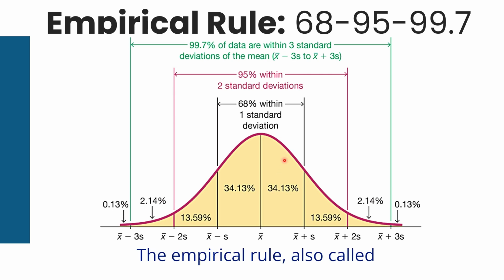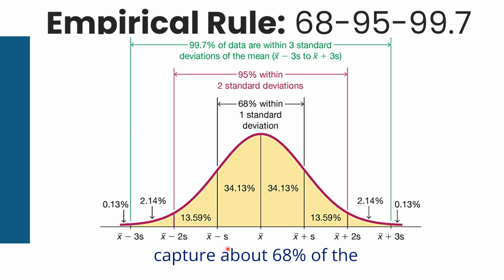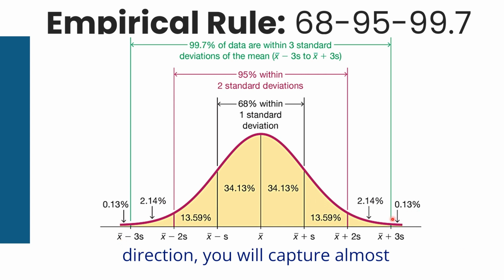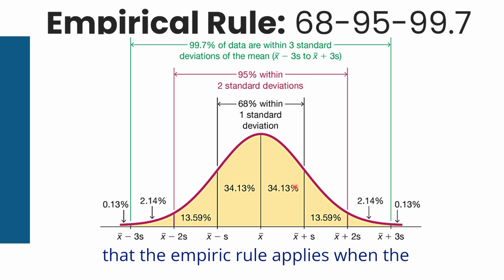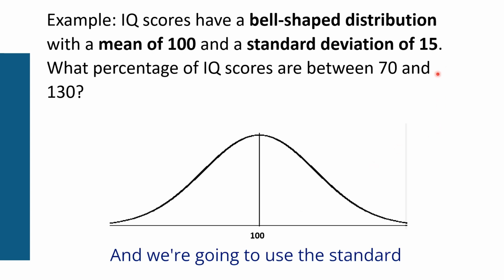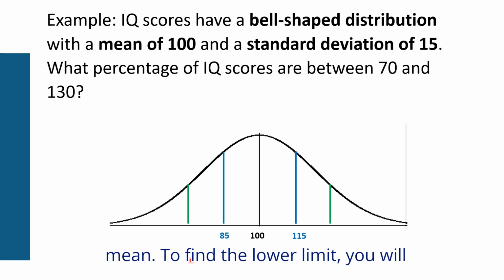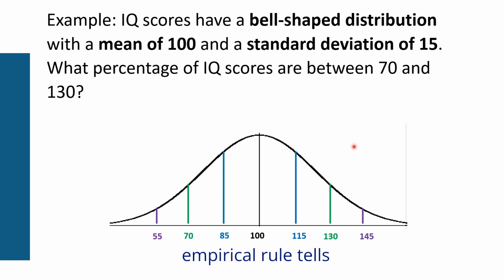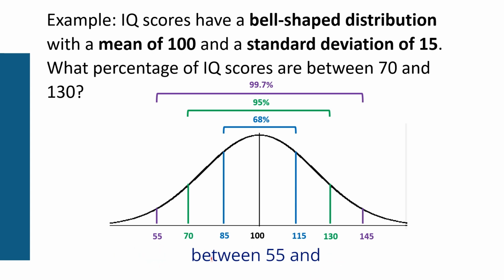What is the Empirical Rule (68-95-99.7)?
This video explains in detail of what is and how you use the empirical rule to solve a problem.